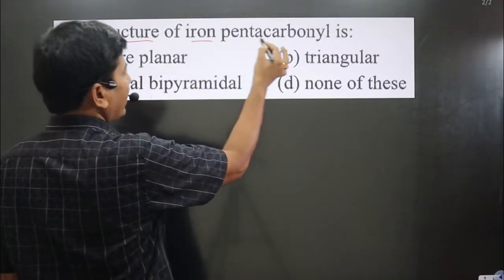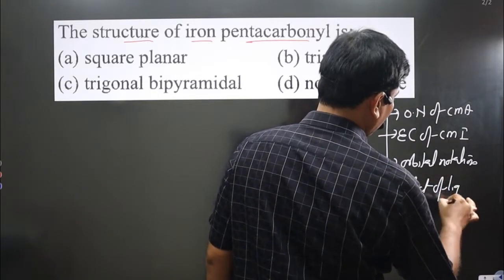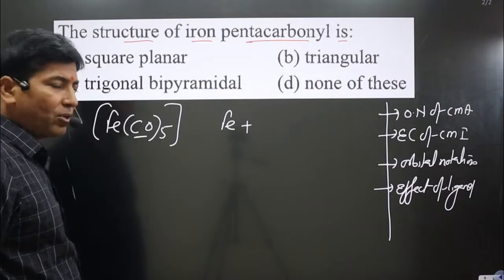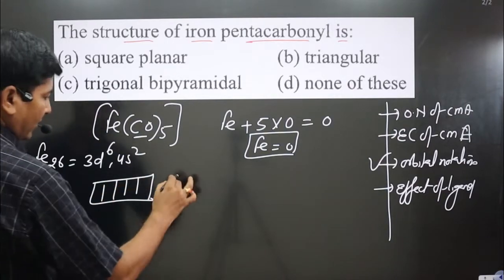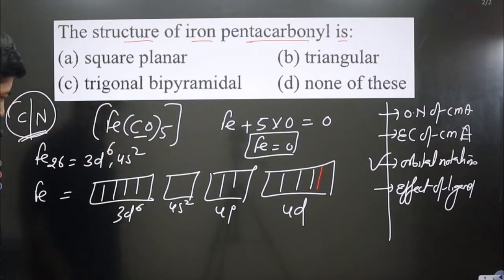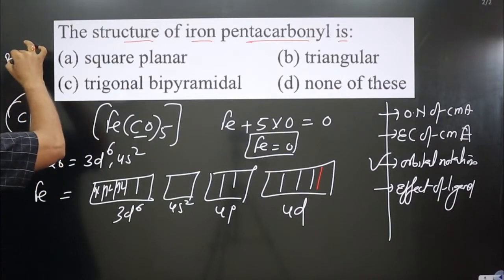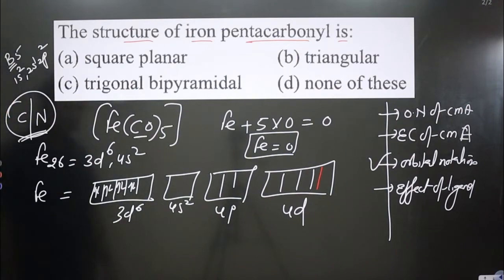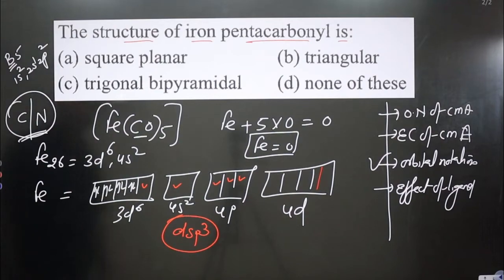The structure of iron pentacarbonyl is | VBT in coordination chemistry | Valence bond Theory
The structure of iron pentacarbonyl is
square planar, triangular, trigonal bipyramidal or none of these